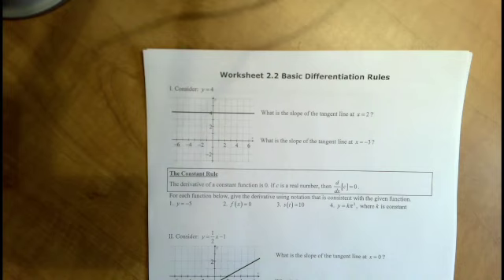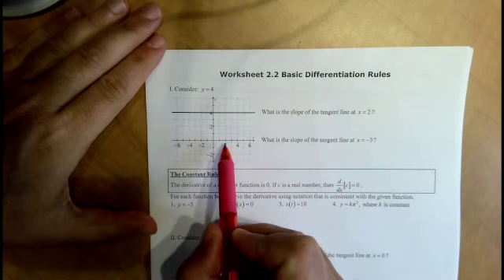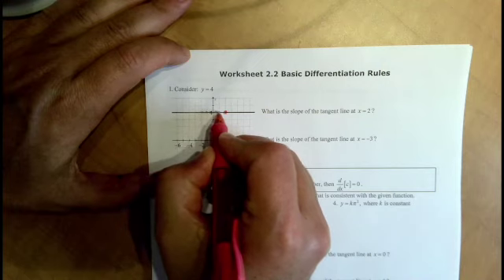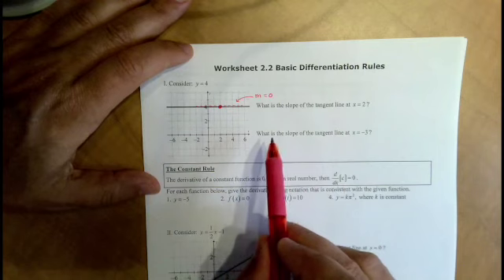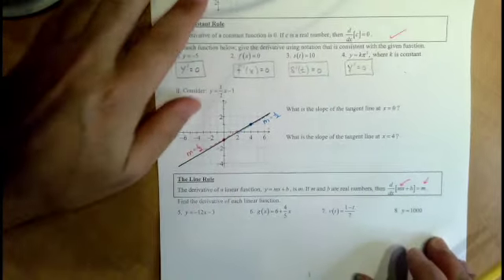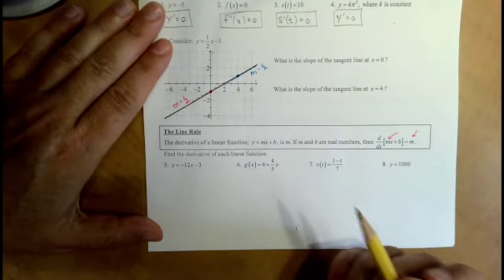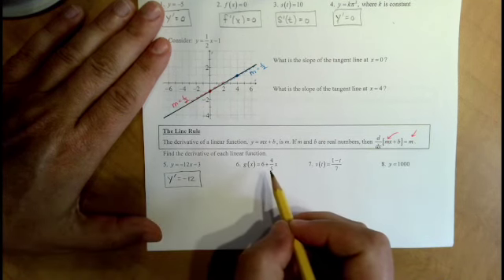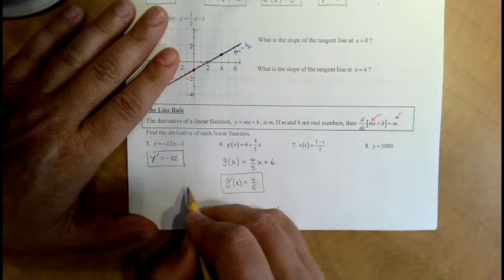MathCamp321: Basic Differentiation (LINES)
In this video, I will demonstrate two rules involving taking the derivatives of both horizontal and sloped lines.